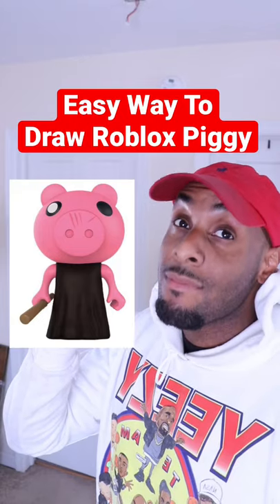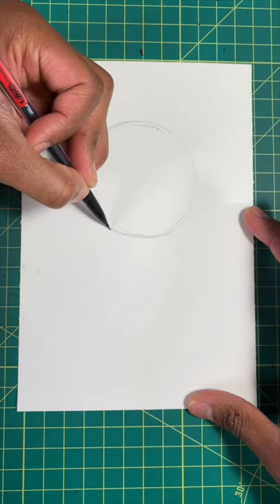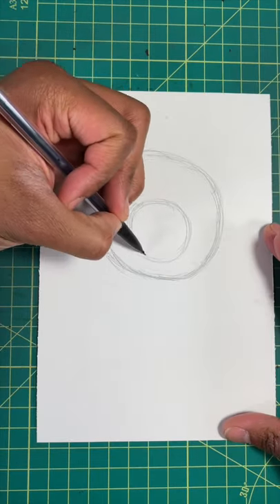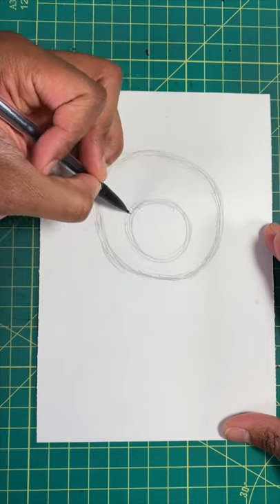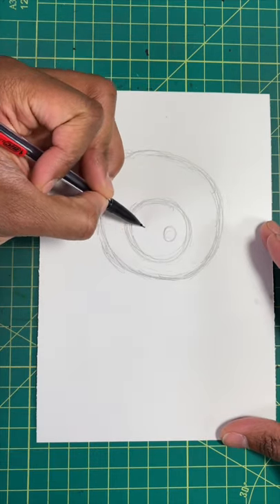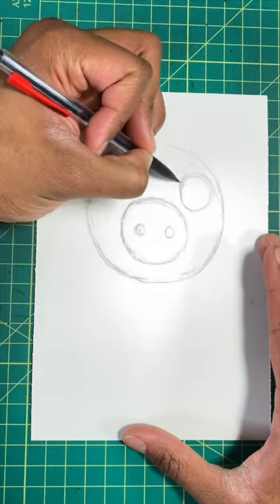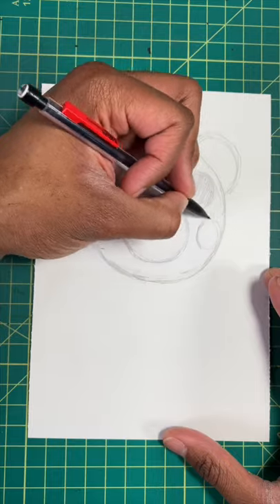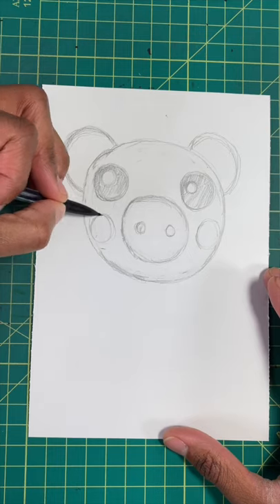How To Draw Roblox Piggy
Hey, it's Anderson Bluu. Here's a quick drawing tutorial on how to draw Roblox Piggy.